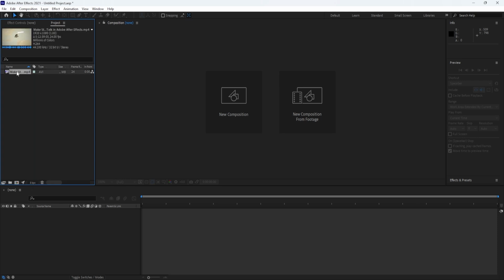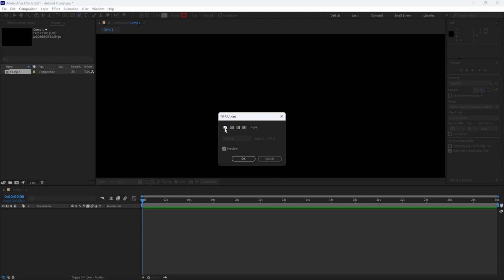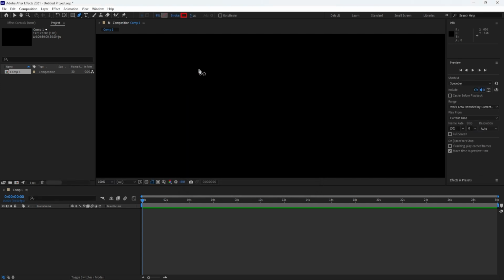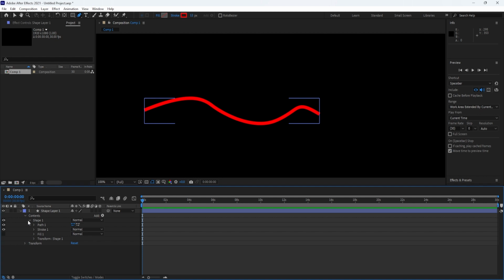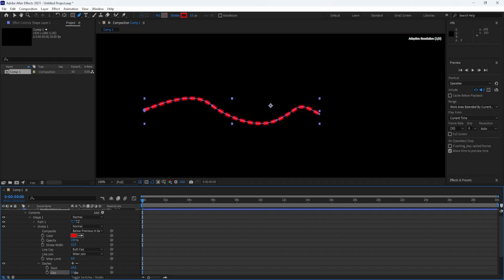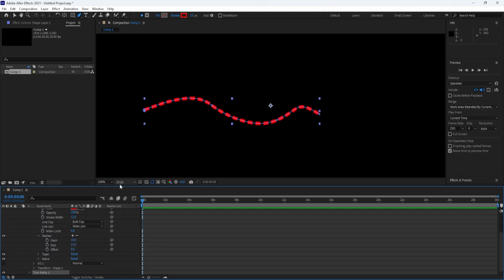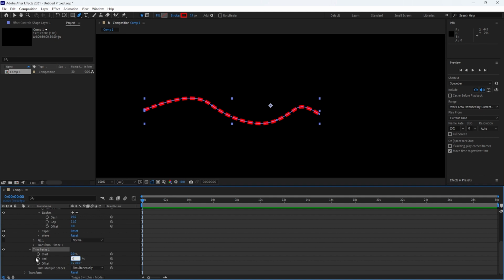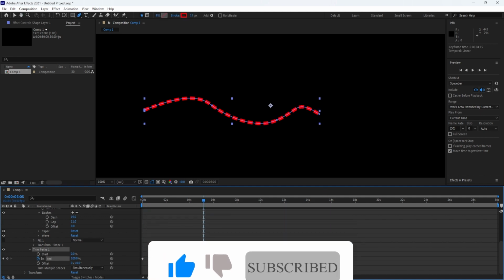After Effects How to Animate a Line 2023